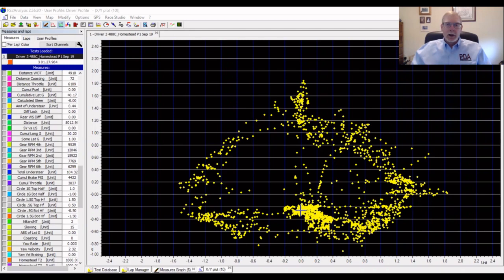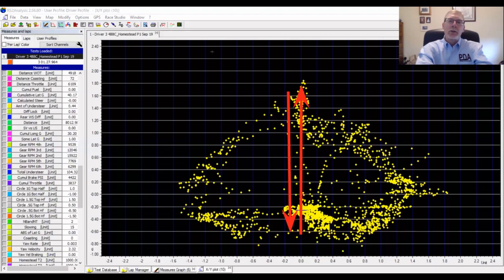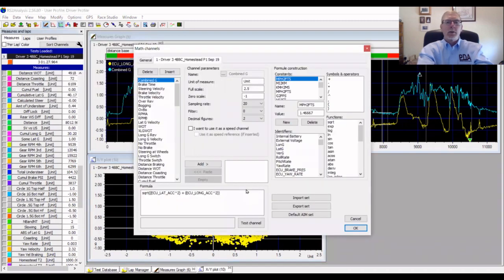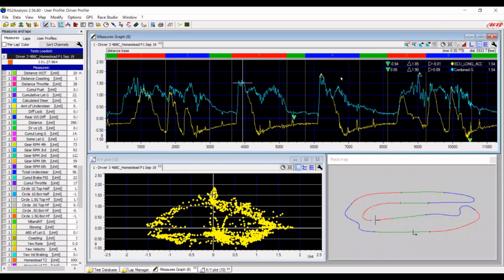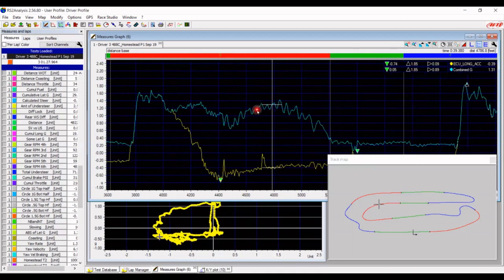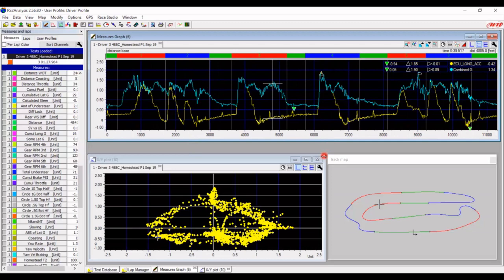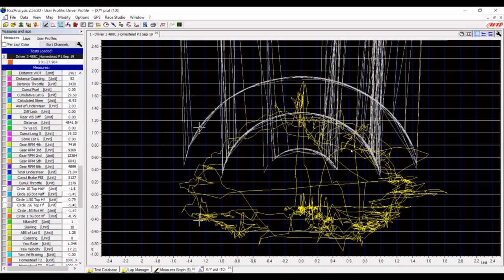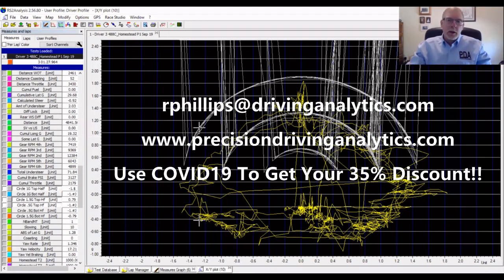Going Beyond the Squiggly lines Video 4 Friction Circle and Combined Gs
This video talks about why I look at a friction circle with the braking forces going up and discusses combined Gs including how to interpret them.  Some math channels are also provided.